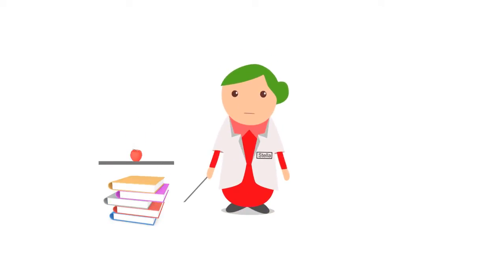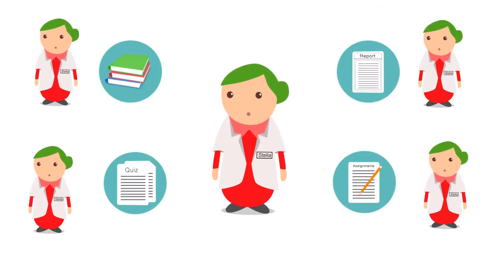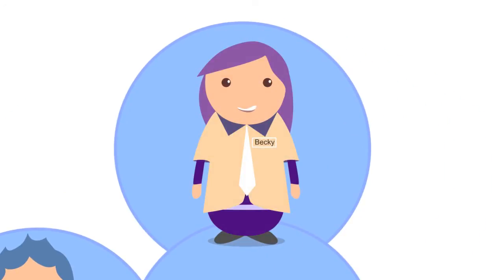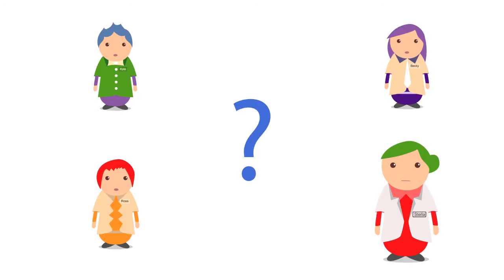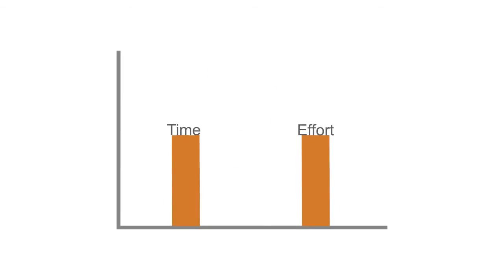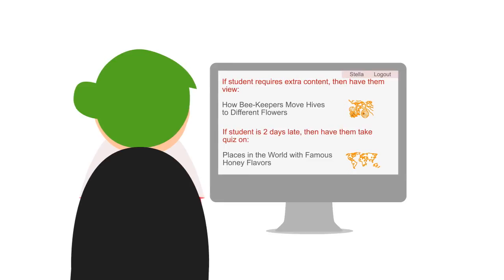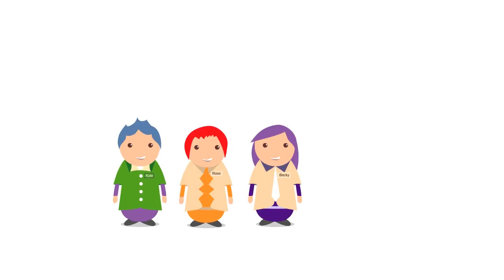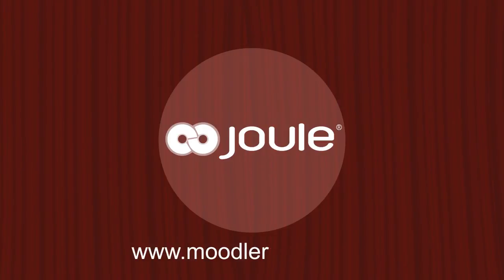Moodlerooms' Joule - Rethink your LMS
Joule is a simple, but powerful, online classroom that combines open-source Moodle, the world's most popular Course Management System, with services and enhancements that make teaching and learning more effective.

We help produce business animation videos, Launch videos, promo videos, motion graphics videos and product explainer videos.